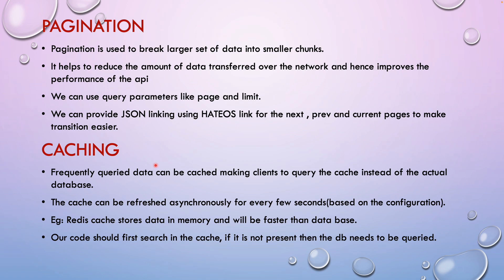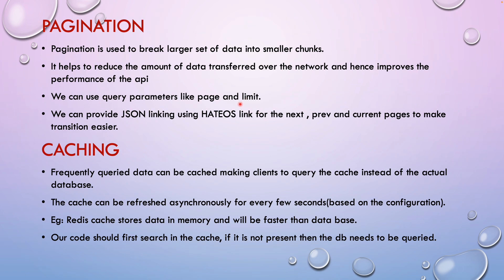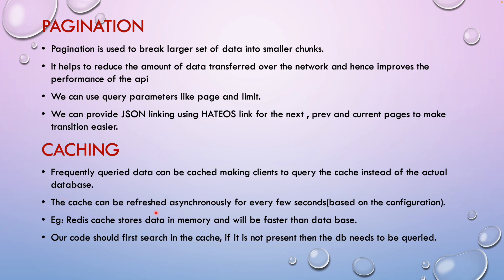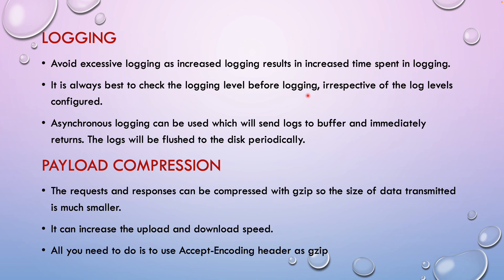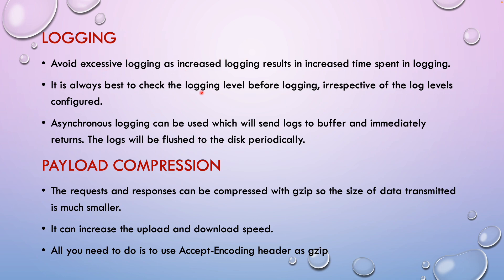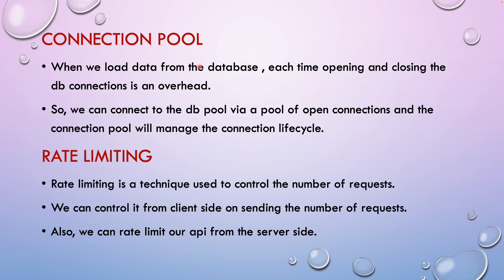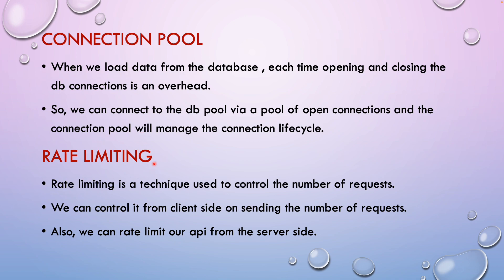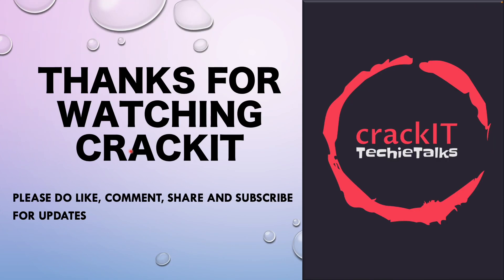How to improve API performance?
This video explain in detail about the ways in which we can improve the performance of the Rest API.